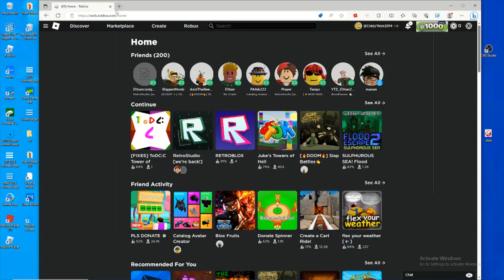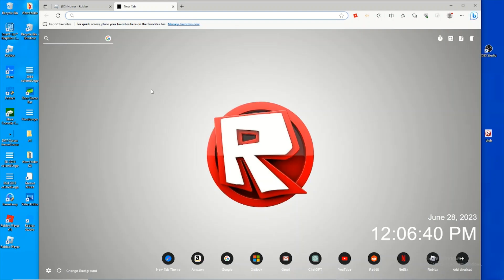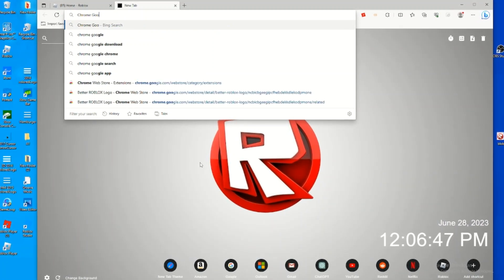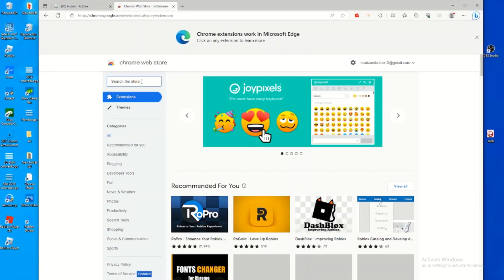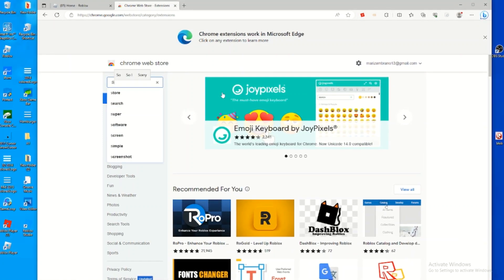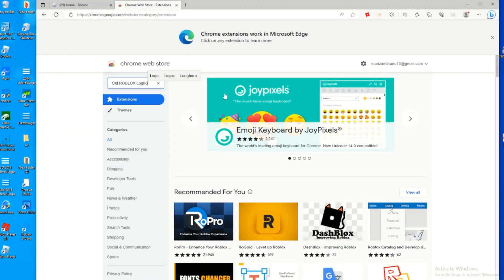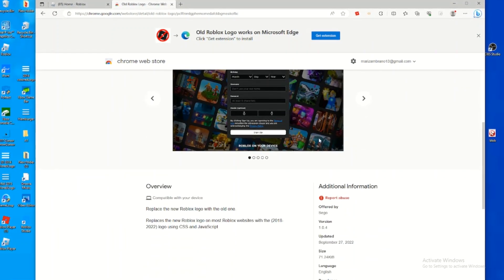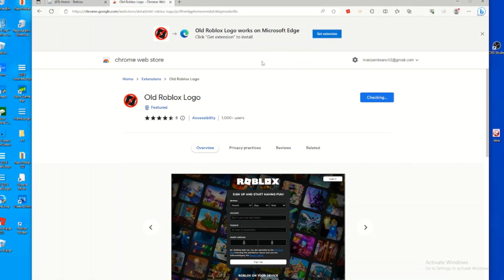HOW TO GET THE OLD ROBLOX LOGO BACK ON MICROSOFT EDGE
dont turn off the comments
How to get it back
Search 'old roblox logo'
Get it
Refresh It